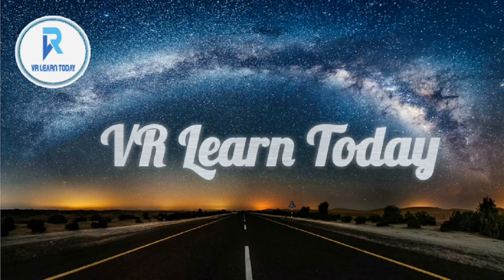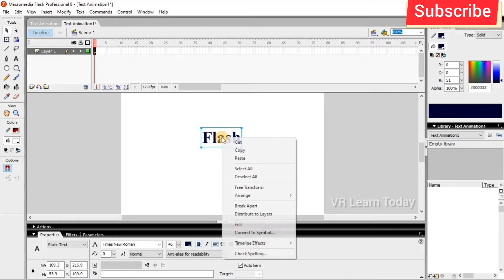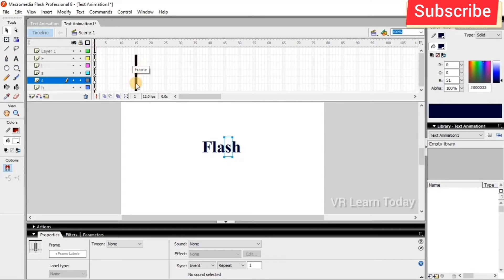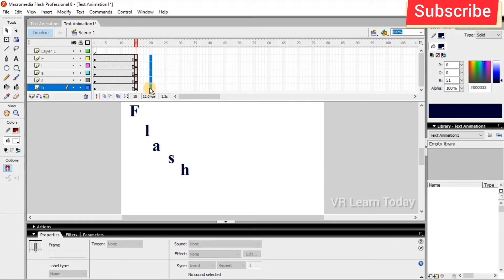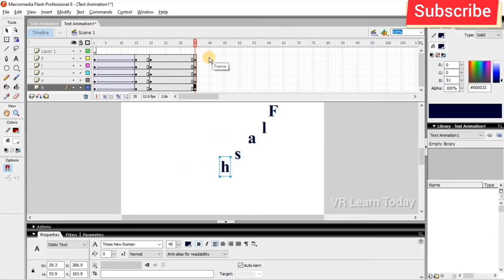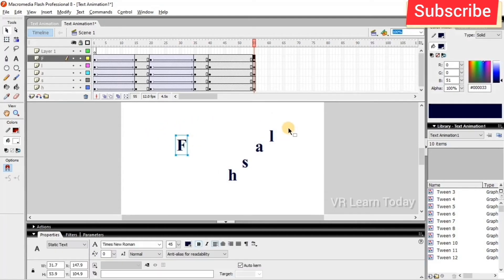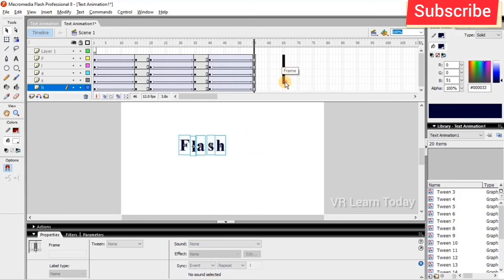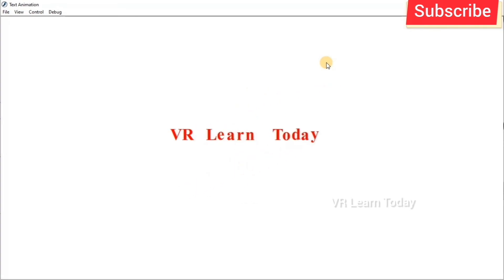macromedia flash 8 text animation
Text animation by using Flash 8. Step by Step tutorial for Animating Text in macromedia flash 8.